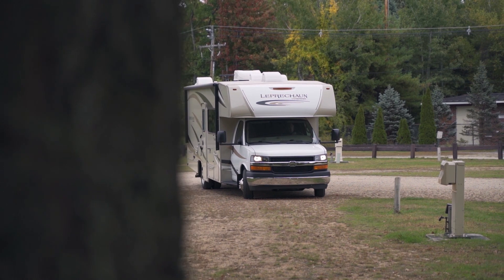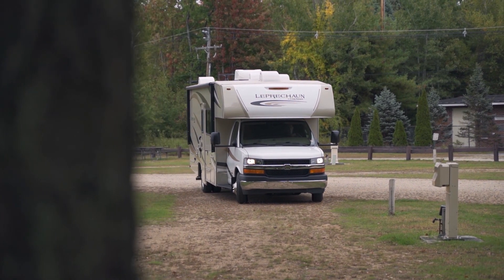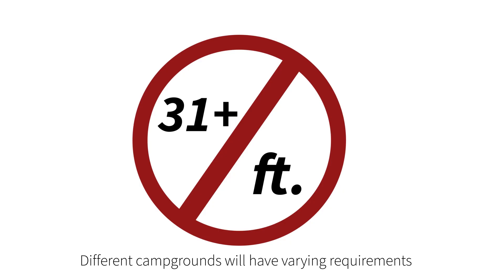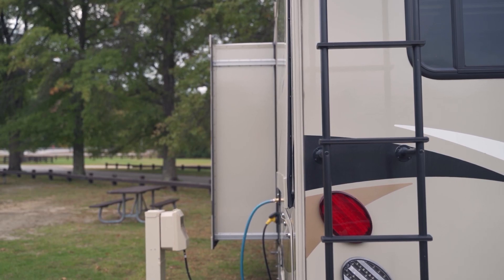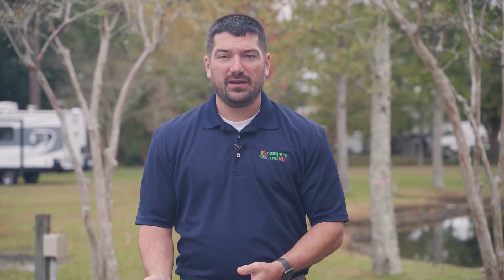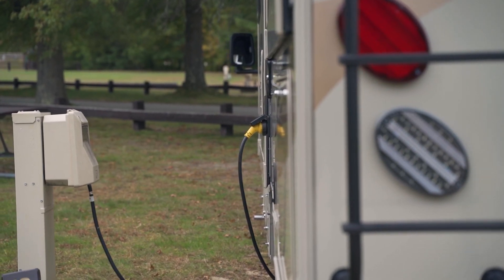Quick Tips: RV Campgrounds - Research and Site Requirements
Finding and booking your campsite after you buy your first RV can be a daunting task. There are a lot of things to consider from site amenities and space to keeping your family entertained. Campers Inn RV's Ben Hirsch breaks down how to find the right campsite for your needs in this 5-part series based off of his own camping experiences.

Need a checklist for setting up and breaking down your RV at the campsite? Save our blog post here and don't forget a thing: